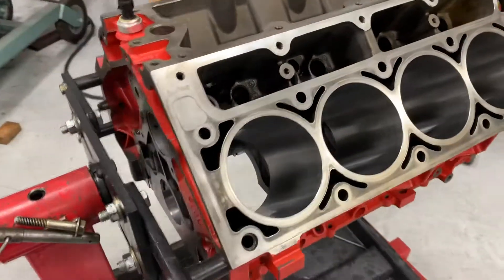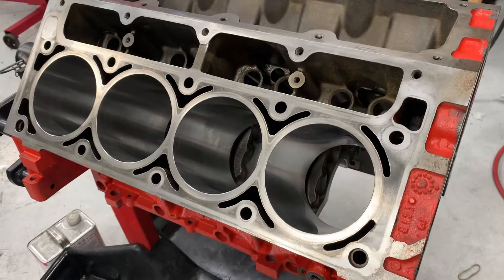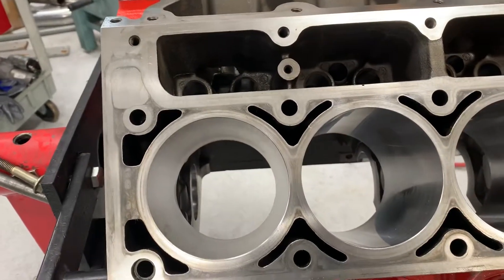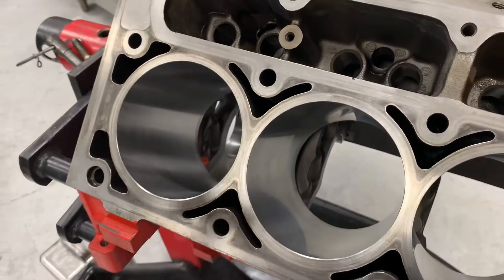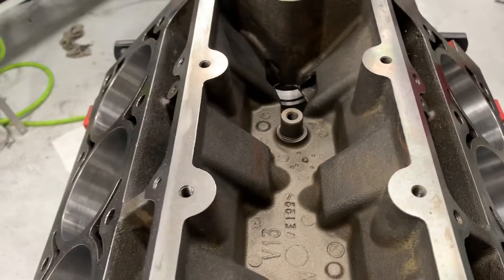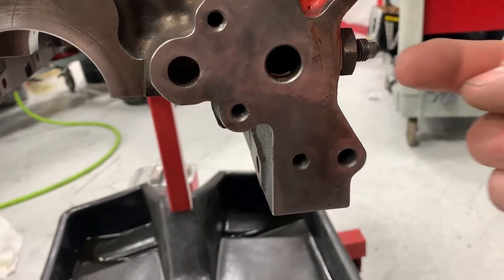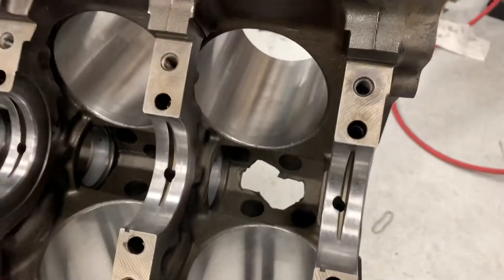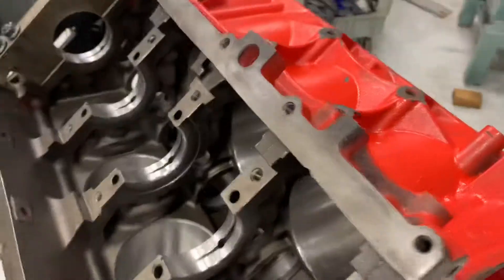Properly cleaning your engine before assembly.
How to properly clean a LS small block (or any other) engine before assembly.
This is an engine that I'm freshening up for a customer. It's in a supercharged C6.